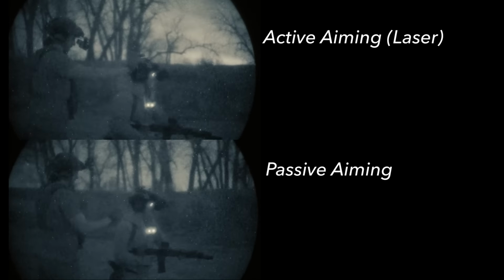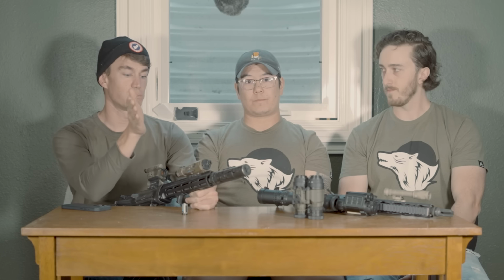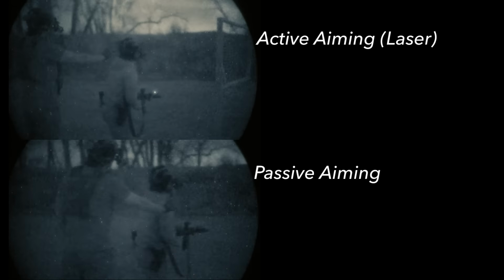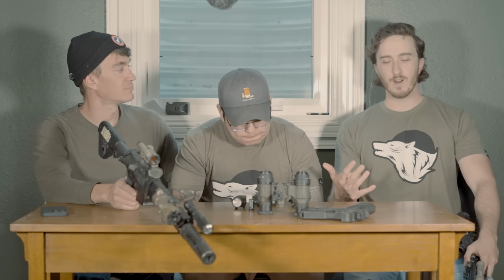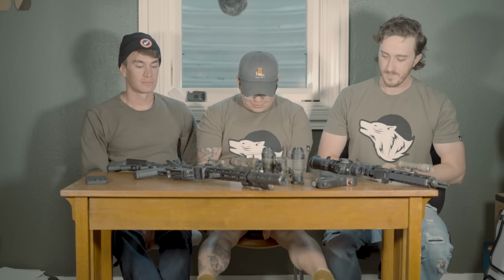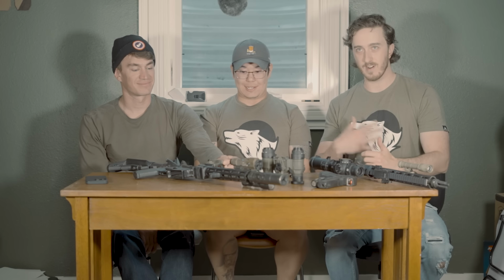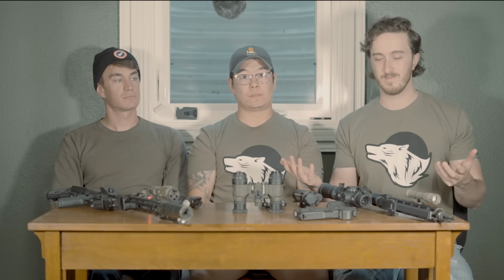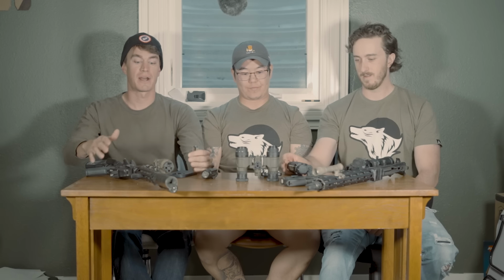NIGHT VISION BASICS: Lasers VS Passive Aim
Is passive aiming viable or will it get you zoinked in the streets? On today's episode of GunThots we aim to find out. We ran all of our setups through a number of different drills, using night vision ranging from "cheap" and low spec to pricey and high spec. Now watch video and see result why are you even here still. Go.

00:00 Intro
00:29 What is passive aiming
04:02 A word from our sponsors
05:14 Drill 1
08:53 Drill 2
10:46 Drill 3
13:56 Long Range
16:49 Final Thots
21:16 Discounts
22:49 Outtakes